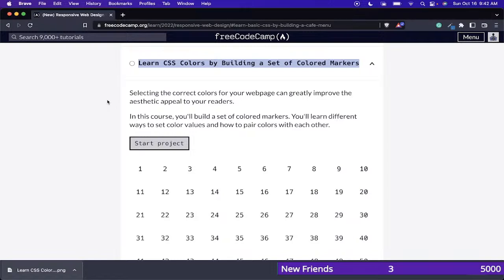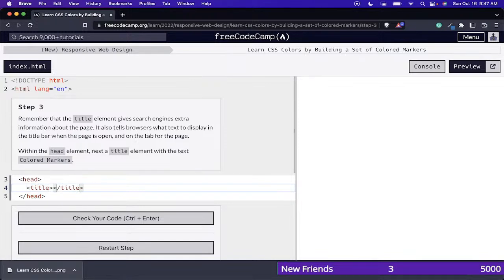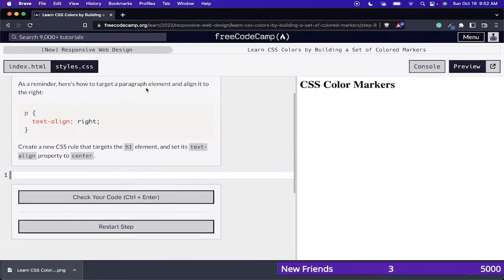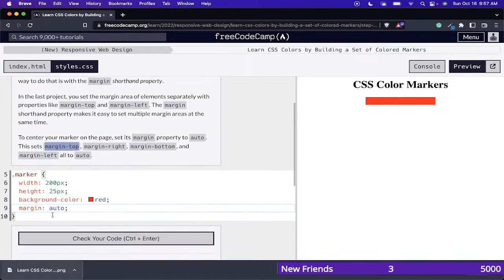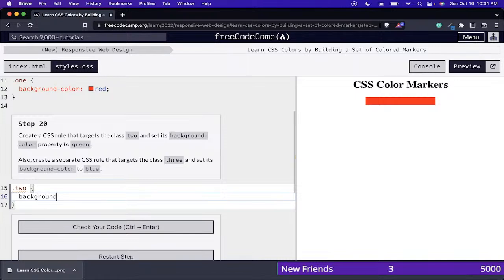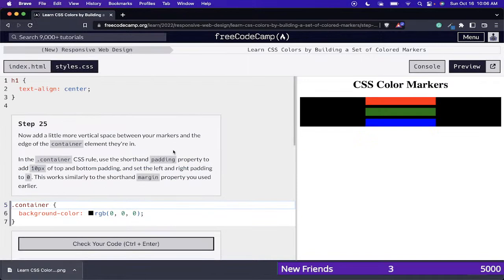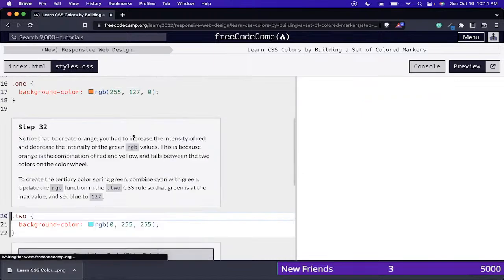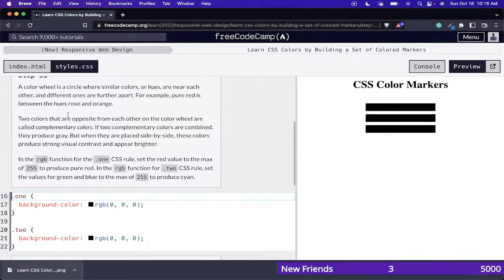Learn CSS Colors by Building a Set of Colored Markers, Free CSS Beginners Course freeCodeCamp 2023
Learn CSS Colors by Building a Set of Colored Markers, Free CSS Beginners Course freeCodeCamp 2023.  In this lesson, we go over the freeCodeCamp course "Learn CSS Colors by Building a Set of Colored Markers.  This lesson continues us on our way to learning web development from scratch.  This is from the course "Responsive Web Design"

The steps we go through are:

Step 1: Add a DOCTYPE html declaration at the top of the document, and an html element after that. Give the html element a lang attribute with en as its value.

Step 2: Nest a head element within the html element. Just after the head element, add a body element.

Step 3: Within the head element, nest a title element with the text Colored Markers.

Step 4: Inside the head element, nest a meta element with the attribute charset set to utf-8. Remember that meta elements are self-closing, and do not need a closing tag.

Step 5: Add another self-closing meta element within the head. Give it a name attribute set to viewport and a content attribute set to width=device-width, initial-scale=1.0 so your page looks the same on all devices.

Step 6: Within the body, nest an h1 element with the text CSS Color Markers.

Step 7:  Nest a link element within the head. Give it a rel attribute set to stylesheet and an href attribute set to styles.css.

Step 8: Create a new CSS rule that targets the h1 element, and set its text-align property to center.

Step 9: Within the body, add a div element and set its class attribute to container. Make sure the div element is below the h1 element.

Step 10:  Next, within the div, add another div element and give it a class of marker.

Step 11: Create a new CSS rule that targets the class marker, and set its background-color property to red.

Step 12: In your .marker CSS rule, set the width property to 200px and the height property to 25px.

Step 13:   The margin shorthand property makes it easy to set multiple margin areas at the same time. To center your marker on the page, set its margin property to auto. This sets margin-top, margin-right, margin-bottom, and margin-left all to auto.

Step 14: In the container div, add two more div elements and give them each a class of marker.

Step 15:  When the shorthand margin property has two values, it sets margin-top and margin-bottom to the first value, and margin-left and margin-right to the second value.  In your .marker CSS rule, set the margin property to 10px auto.

Step 16: To begin, add the class one to the first marker div element.

Step 17: Next, remove the background-color property and its value from the .marker CSS rule.

Step 18: Then, create a new CSS rule that targets the class one and set its background-color property to red.

Step 19: Add the class two to the second marker div, and the class three to the third marker div.

Step 20: Also, create a separate CSS rule that targets the class three and set its background-color to blue.

Step 21: RGB Colors begin as black, and change as different levels of red, green, and blue are introduced. An easy way to see this is with the CSS rgb function.  Create a new CSS rule that targets the class container and set its background-color to black with rgb(0, 0, 0).

Step 22: In the .one CSS rule, replace the color keyword red with the rgb function. For the rgb function, set the value for red to 255, the value for green to 0, and the value for blue to 0.

Step 23: In the .two CSS rule, use the rgb function to set the background-color to the max value for green, and 0 for the other values. And in the .three CSS rule, use the rgb function to set the background-color to the max value for blue, and 0 for the other values.

Step 24: In the .two CSS rule, set the green value in the rgb function to 127 to lower its intensity.

Step 25:  In the .container CSS rule, use the shorthand padding property to add 10px of top and bottom padding, and set the left and right padding to 0. This works similarly to the shorthand margin property you used earlier.

Step 26: Before you combine colors, set your green marker back to pure green. For the rgb function in the .two CSS rule, set green back to the max value of 255.

Step 27: For the rgb function in the .container rule, set the red, green, and blue values to the max of 255.

Step 28: To create the first secondary color, yellow, update the rgb function in the .one CSS rule to combine pure red and pure green.

Step 29: To create the next secondary color, cyan, update the rgb function in the .two CSS rule to combine pure green and pure blue.

Step 30: To create the final secondary color, magenta, update the rgb function in the .three CSS rule to combine pure blue and pure red.

Step 31: To create the tertiary color orange, update the rgb function in the .one CSS rule so that red is at the max value, and set green to 127.

Step 32: Update the rgb function in the .two CSS rule so that green is at the max value, & set blue to 127.

And More with RGBA, HSLA & others.  Learn with free 2023 freeCodeCamp course